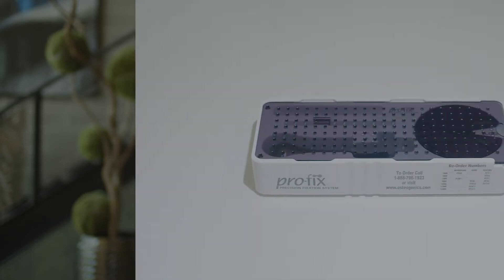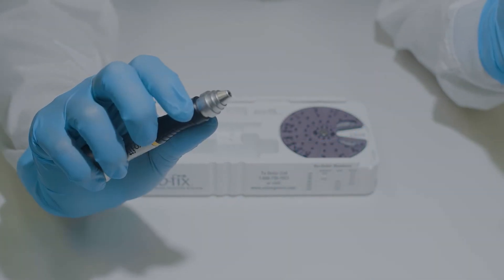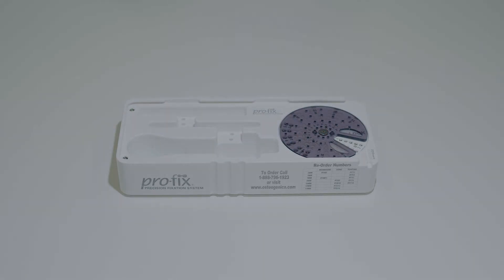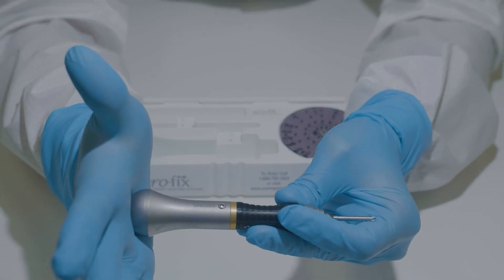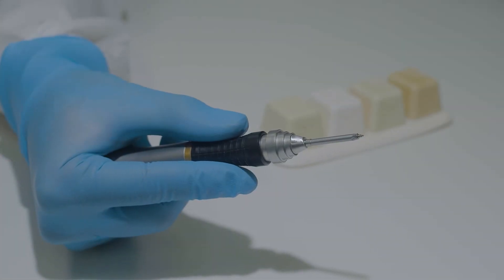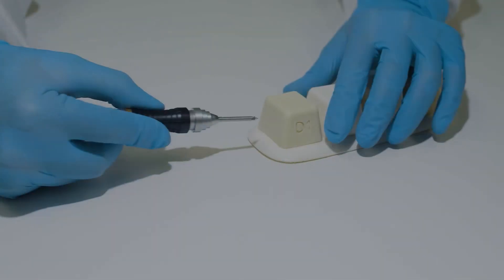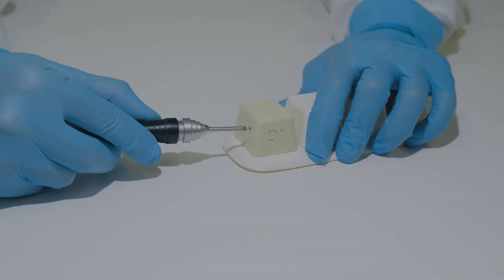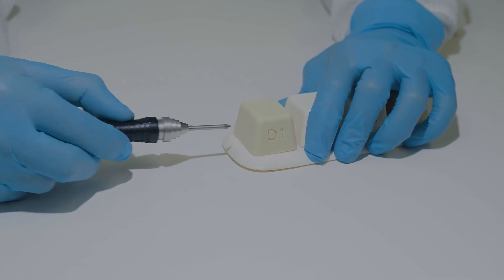Pro-Fix Fixation System.mp4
A step-by-step video showing how to use the Pro-fix™ Membrane Fixation Kit.  Learn how to pick up, place, and remove the self-drilling Pro-fix™ Membrane Fixation Screws.  Pro-fix™ Membrane Fixation Screws are used to fixate non-resorbable and resorbable barrier membranes in horizontal and vertical ridge augmentation cases.

Many times when clinicians use PTFE membranes in GBR procedures fixation of the membranes is essential for a more predictable result.